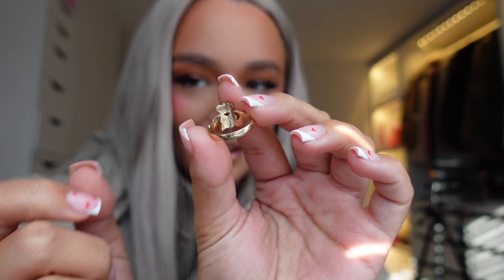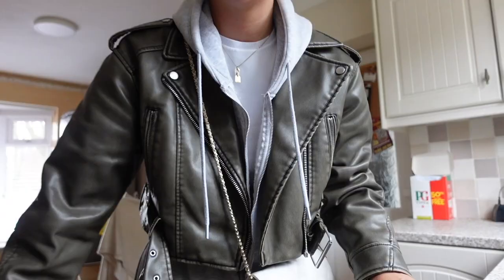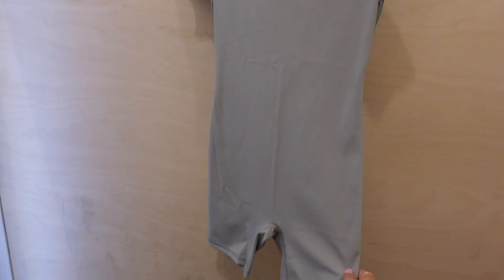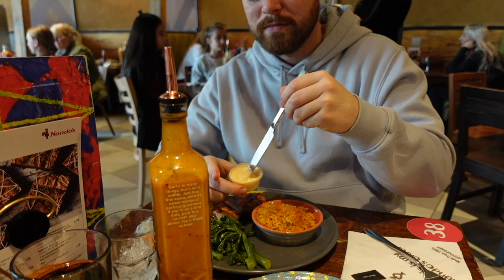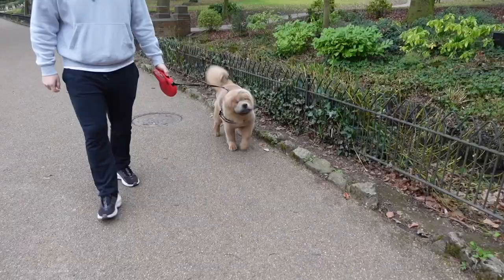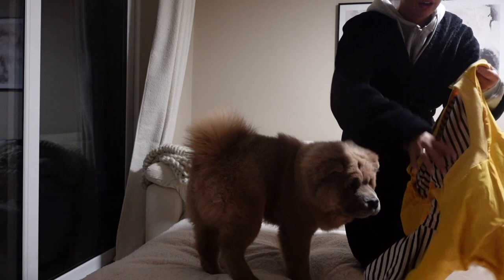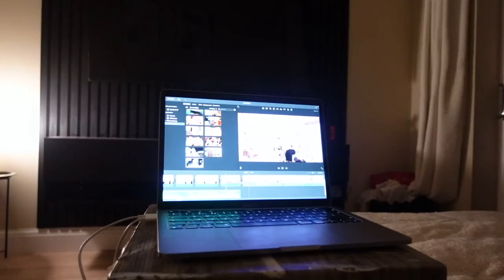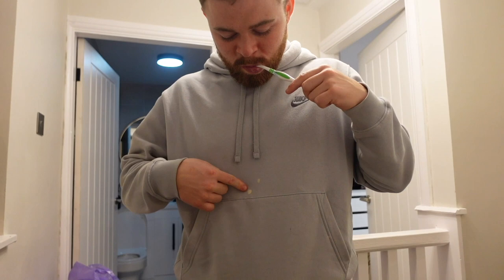spend the day with me ☁️ | shopping day, Nando’s date & Mother’s Day gifts